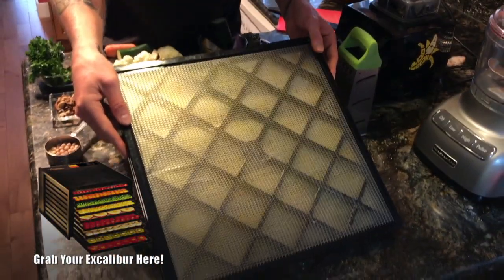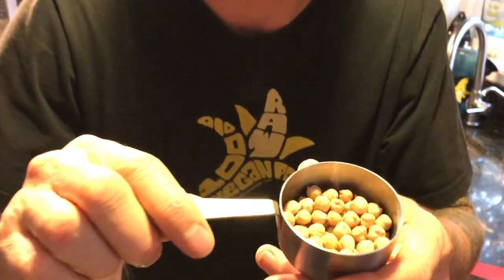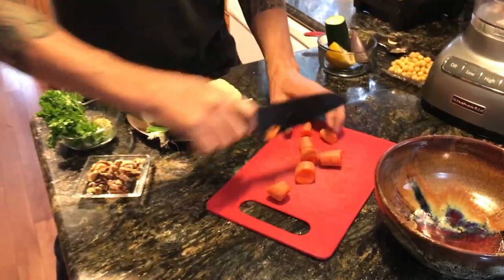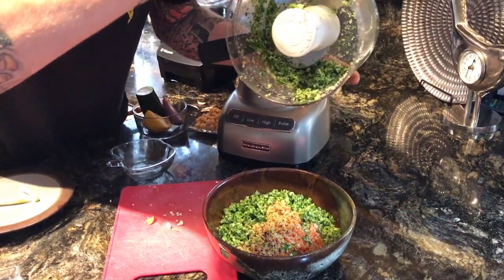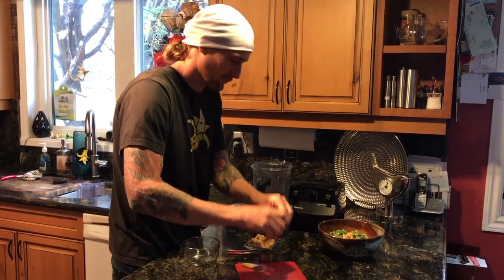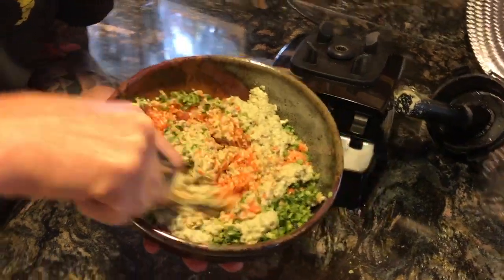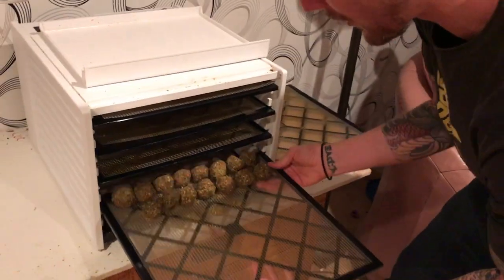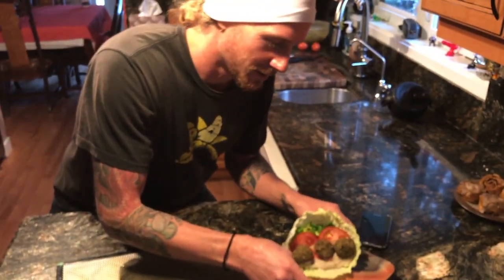Falafel Recipe | The Best Raw Vegan Falafel Balls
What are falafels without the perfect crispy falafel ball? Texture and taste is key,  after experimenting with more than a few recipes I really feel I nailed it! This recipe is fairly easy to make, tastes just like the real thing, and leaves you feeling light!

Get all of my Mediterranean Night recipes as well as Super Sweet Treats recipes and 10 Sure Shot Ways to Drastically Improve your Health FREE by joining my list

Grab my FREE Newly Updated Raw Recipe App for iPhone and Android

Get 3 Free Ebooks "Super Sweet Treats",  "10 Sure Shot Ways to Drastically Improve your Health" and "TRA Retreat Treats" Excerpt "Mediterranean Night" Here
Check out my Simple Hygienic Low Fat Raw Vegan recipe books as well as my Low Fat Raw Gourmet Recipe books
Grab "101 Frickin' Rawsome Recipes" as a ebook by donation or paper copy do so
Get your Very Own Excalibur Dehydrator, Spiralizer or Vita Mix Blender, new or refurbished

Flowing as a RHN in Loving service, helping those in need as a consultant and full time live in Raw Food Coach. Bringing conscious thought word and deed into a Holistic High vibing Raw Food Lifestyle to help create increased health, happiness, fitness and increased calm.

RHN 100% Raw Food / Transitional Lifestyle Coach, Kendalini Yoga Teacher/Creator, Kundalini and Raw Power Yoga Teacher, Raw Food Chef, Low Fat Raw Gourmet Chef, Raw Vegan Skateboarder

But most of all
enjoy much

Peacelovenseasonalfruit ck